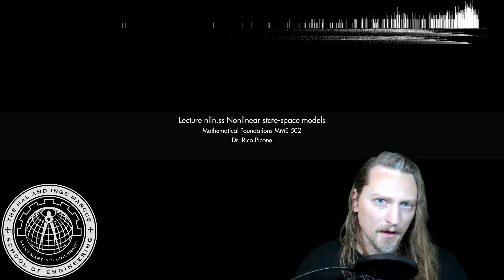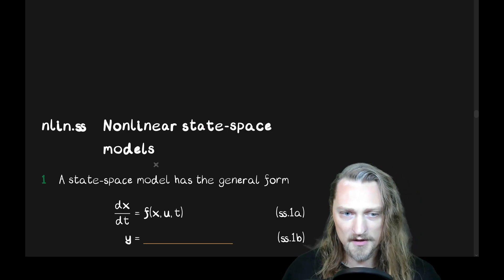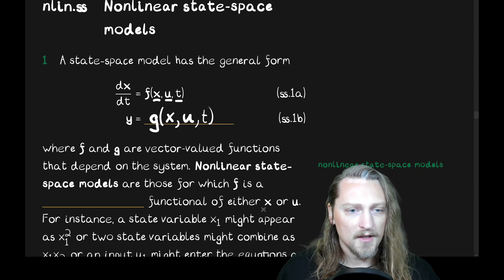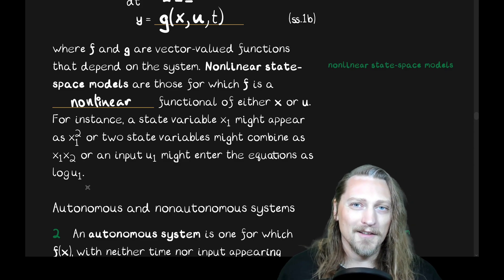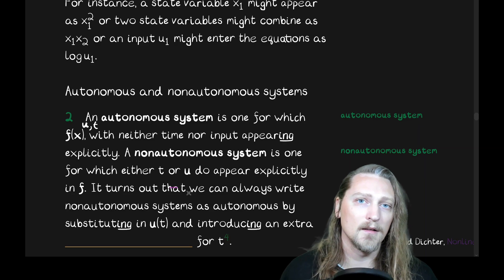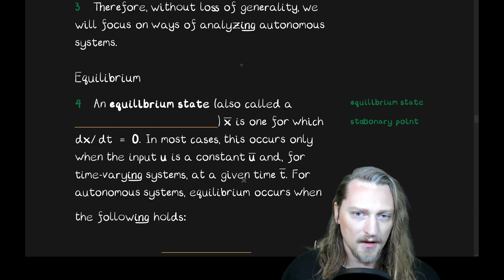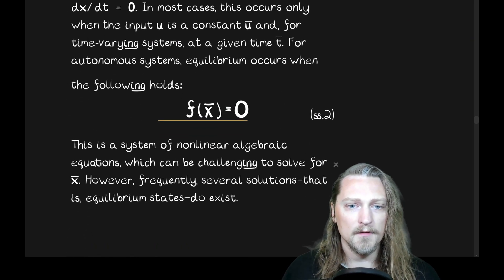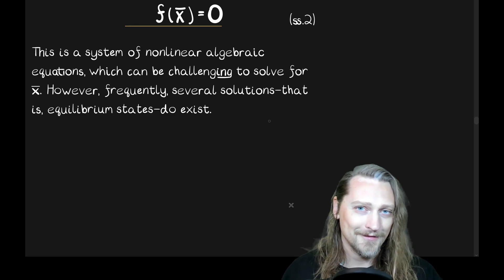Nonlinear state-space models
Lecture nlin.ss.Wherein nonlinear state-space models are introduced. Includes a discussion of autonomous and nonautonomous systems and equilibrium. This lecture was recorded at Saint Martin's University in the Fall 2020 term as part of the course Mathematical Foundations MME 502 (see the course It is the property of the instructor Dr. Rico Picone.